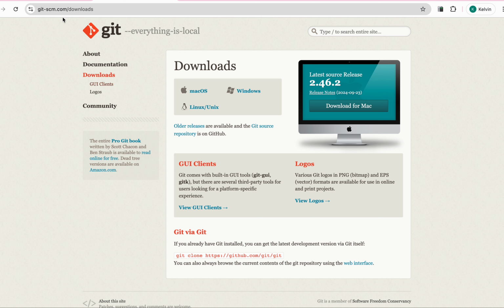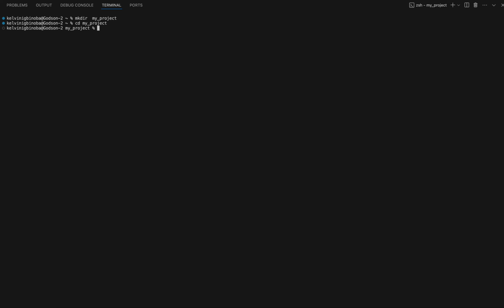How to configure Git and why we should use it for software development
In this episode, we introduce Git and why it's essential for modern software development. We’ll walk through installing Git and setting it up on your machine.